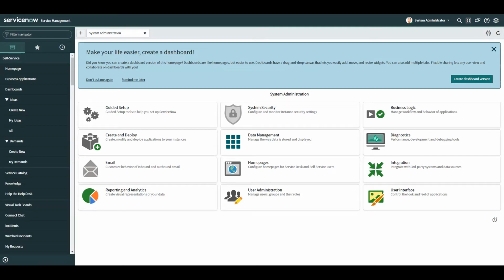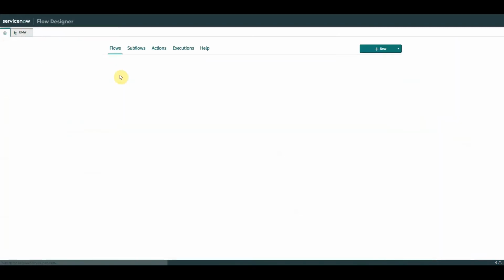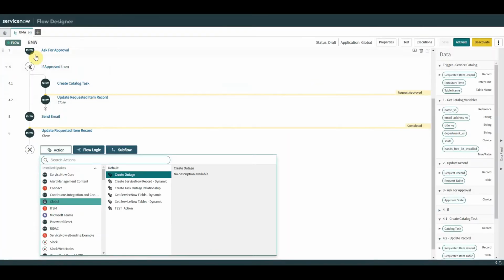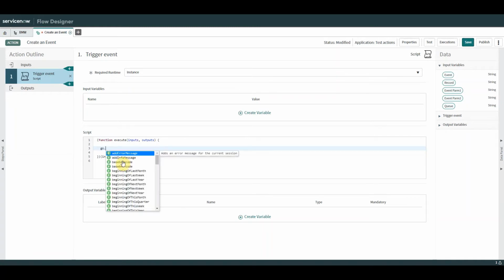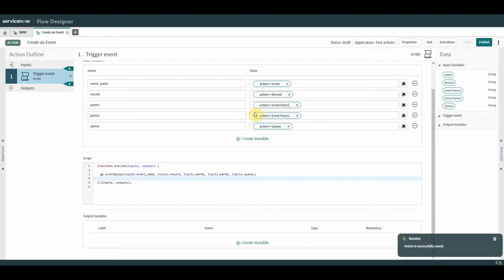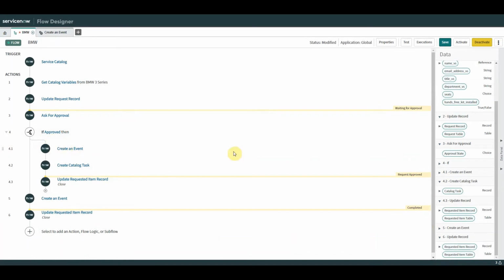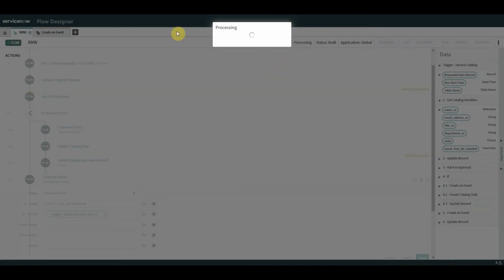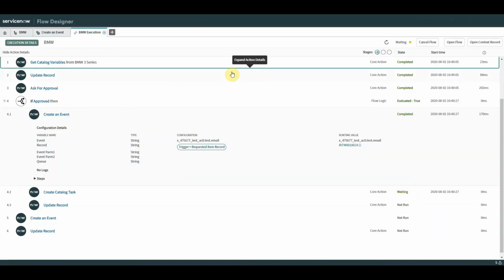ServiceNow Flow Designer Create an Action | How to trigger an Event in Flow Designer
How to create ServiceNow flow designer actions! We briefly look at how to create a spoke and how to add ServiceNow flow designer actions to it, how we consume that action from a parent flow and how to trigger an event from a flow to send an email notification.

This is a follow on from a series of videos I've done for creating a catalog item in ServiceNow:

This is created in Orlando version.